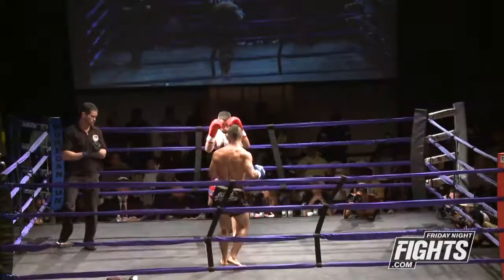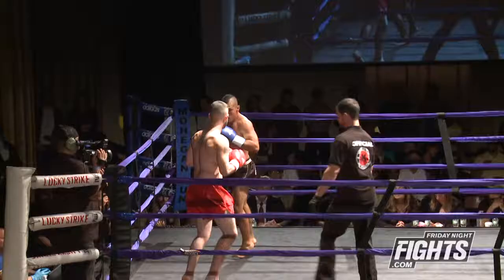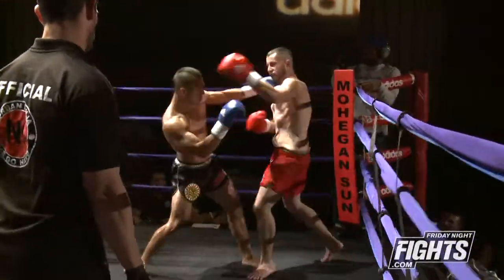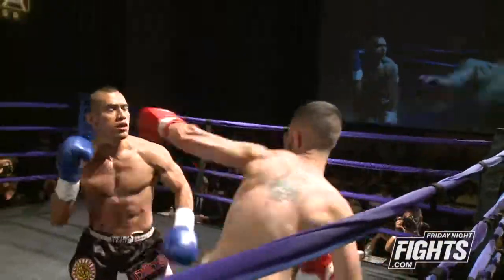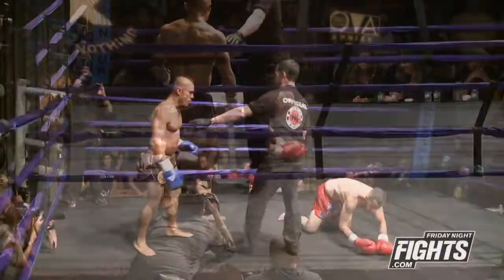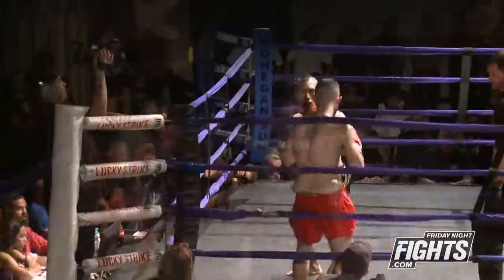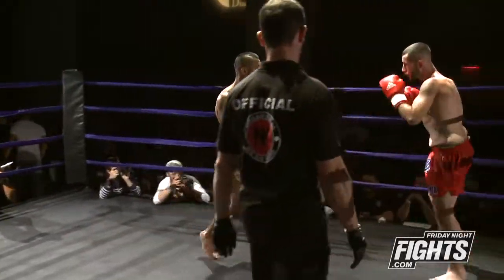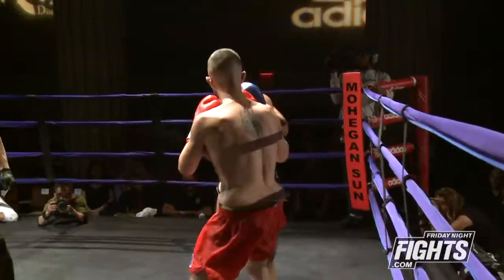Patrick McCucker vs Victor Canales